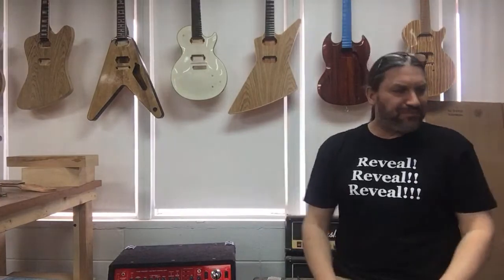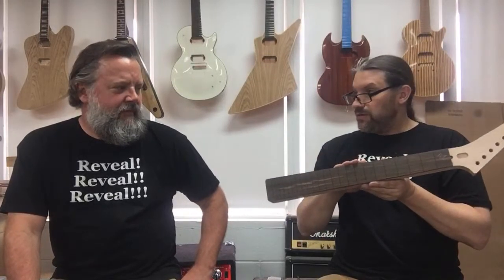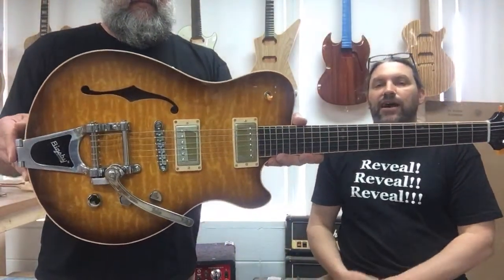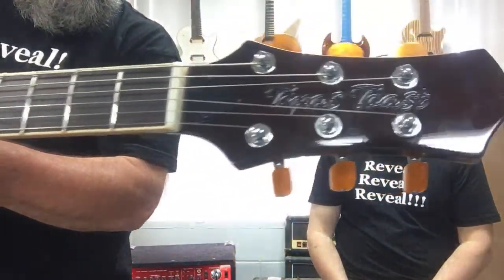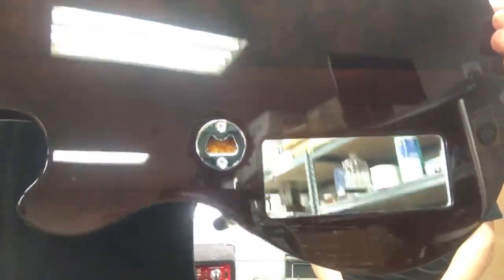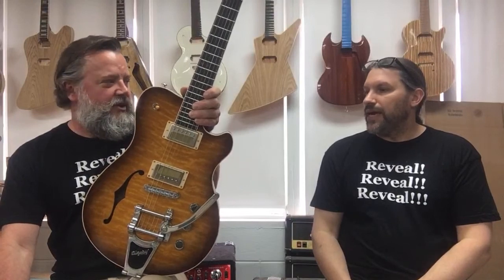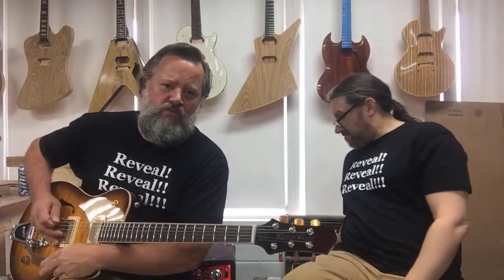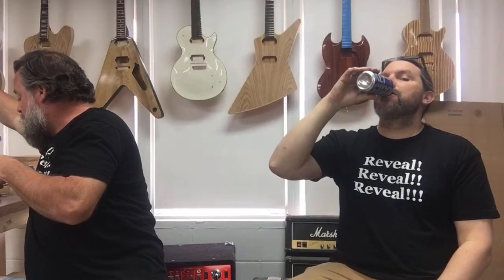Reveal! Texas Toast Full Custom Challenger for Andy The Saint!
For everyone who is hunkered down in the house or just looking for a little bit of infotainment we are doing a lot of extended videos so you can zone out a little bit.